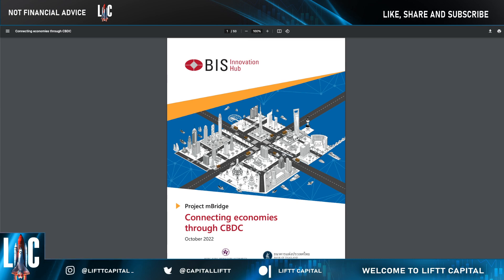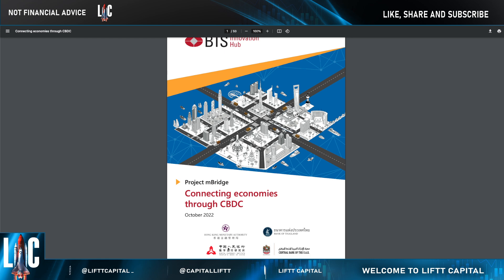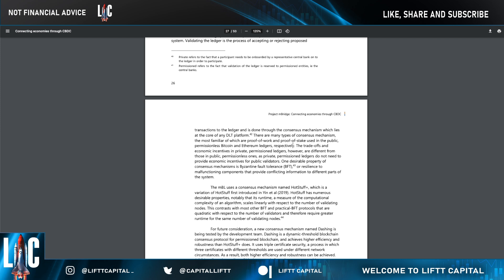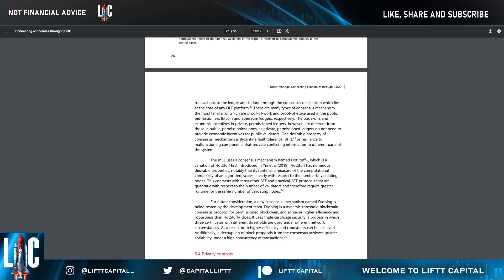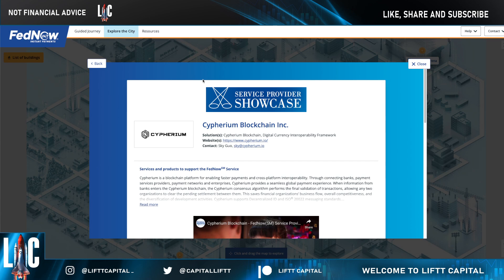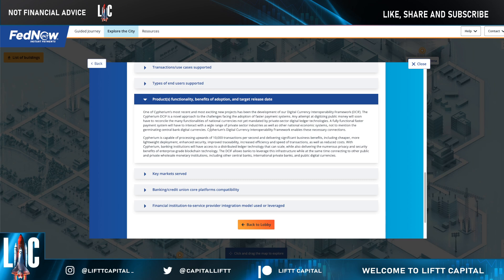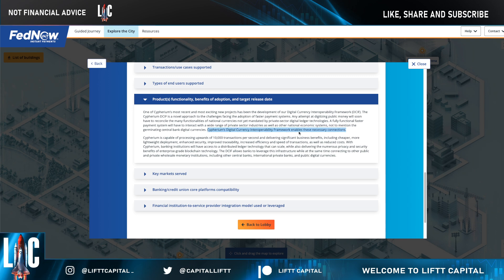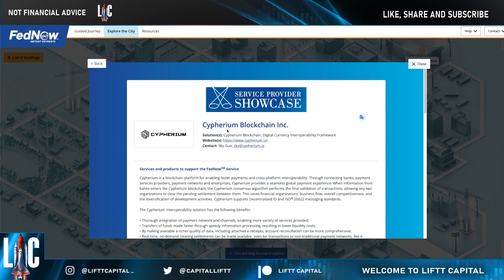CYPHERIUM AND THIS BRIDGE HAVE SOMETHING IN COMMON 🌐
We do not have a Whatsapp or Telegram